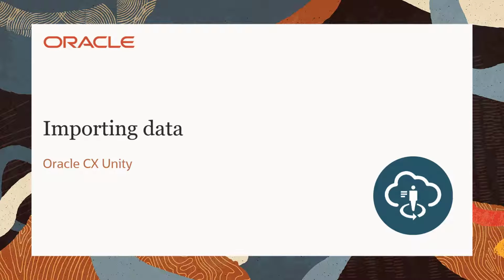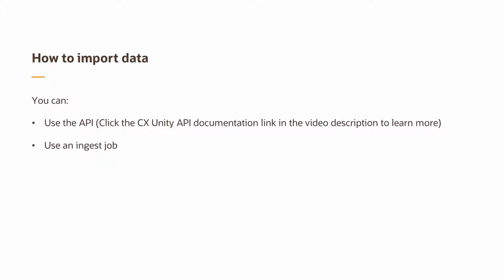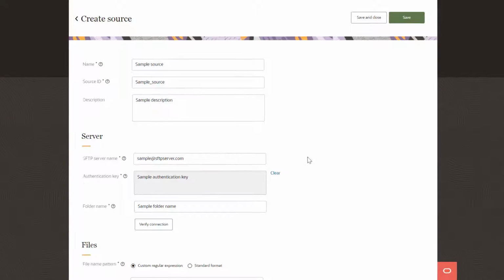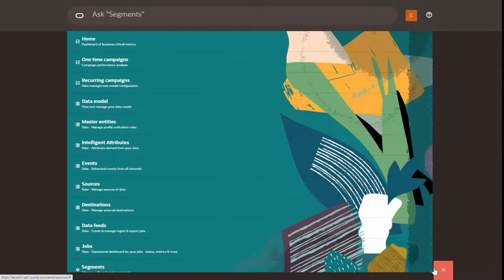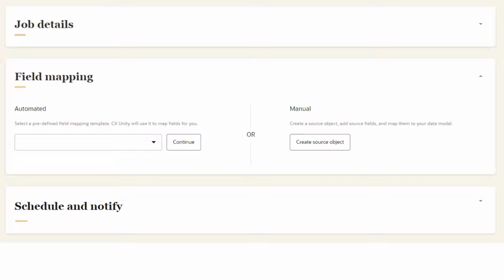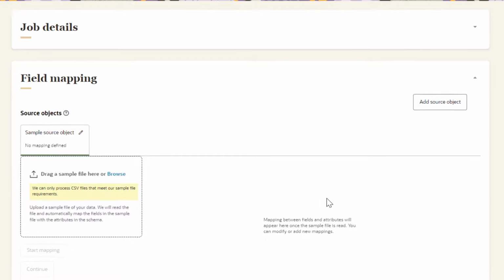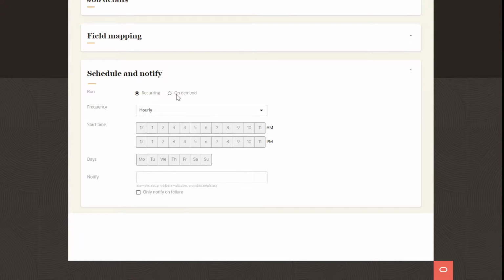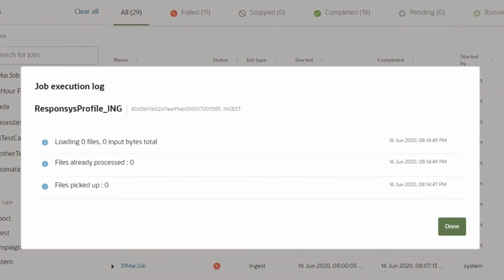CX Unity - Importing data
In this video, learn about importing data into CX Unity.